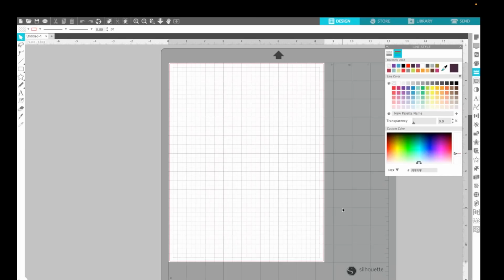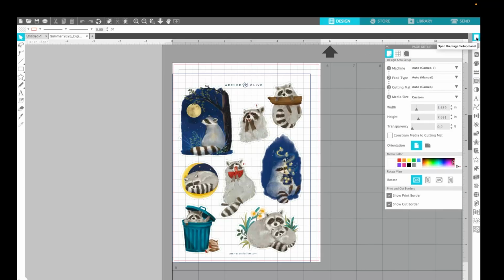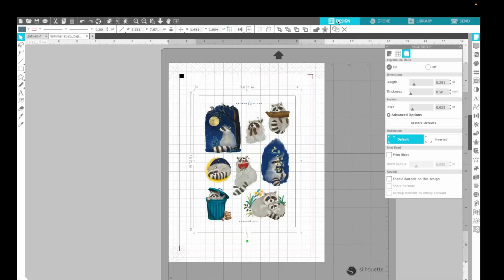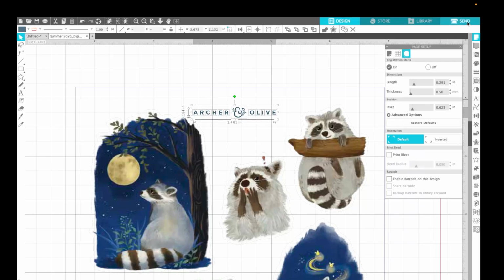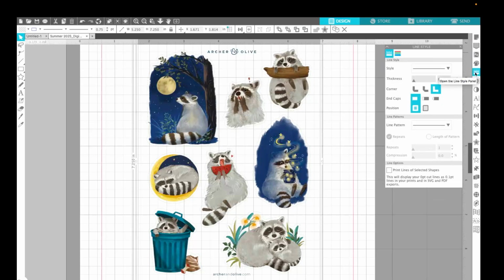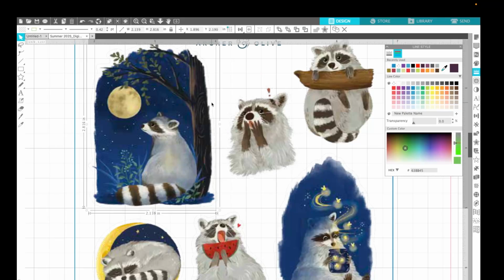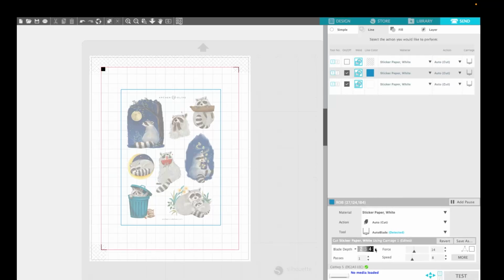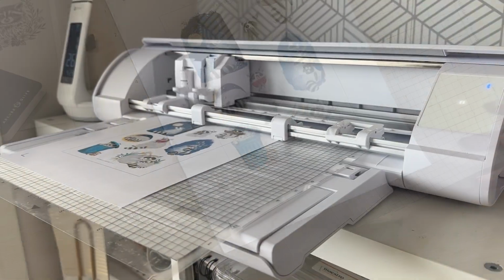Printing Digital Stickers with Cameo | Full Step by Step Tutorial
Looking to print and cut your Archer & Olive printable stickers at home with your Silhouette Cameo? It’s easier than you think! Follow this simple guide with Natasha using Silhouette Design Studio, and you’ll be creating custom sticker sheets in no time.

These stickers will be available with our Summer Collection on May 14th 2025. Get your digital downloads here:
🔔 TURN ON NOTIFICATIONS for more videos from us!